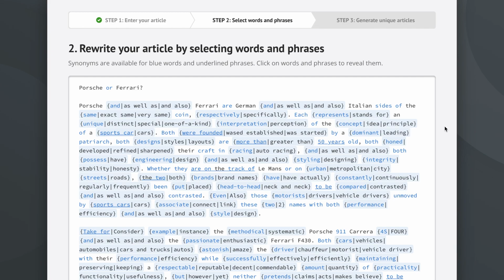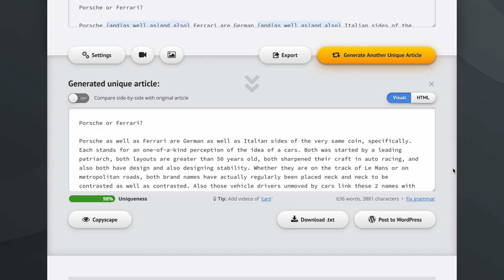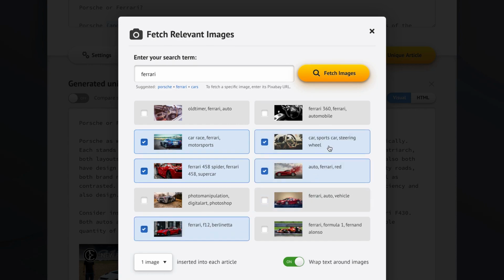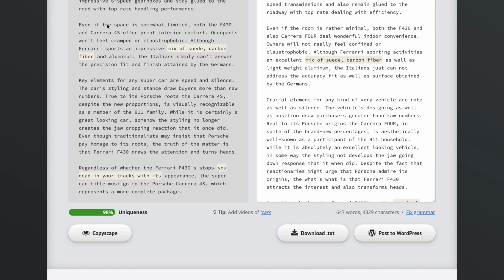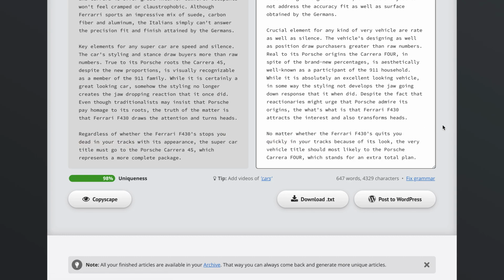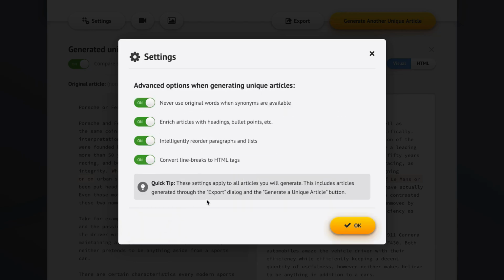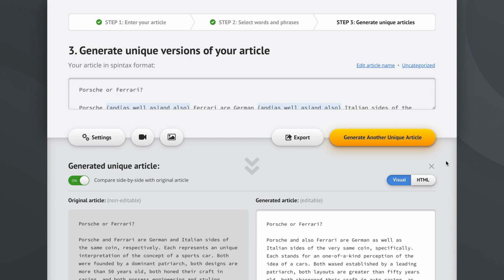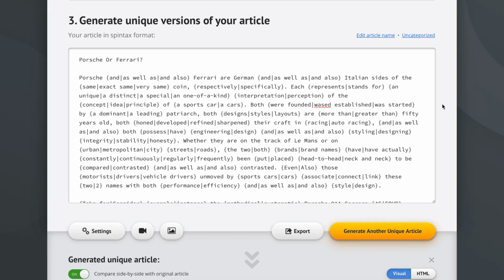Spin Rewriter 11 Tutorial How to polish a finalized article to perfection in Step 3 Spin Rewriter